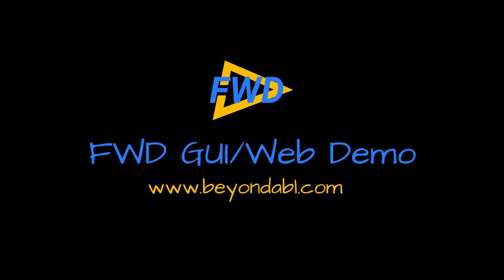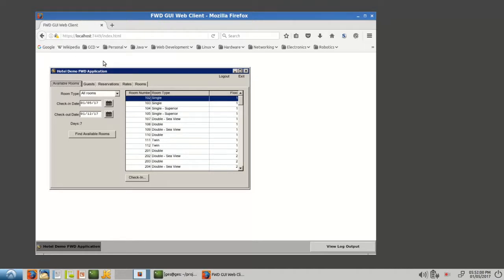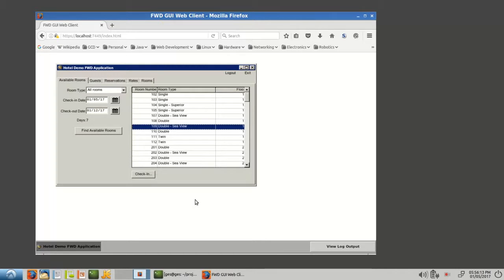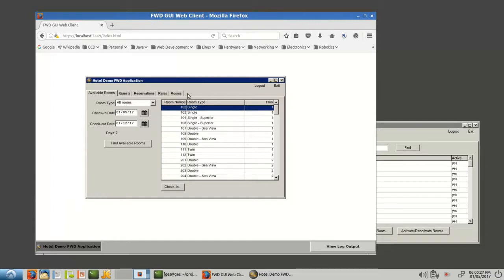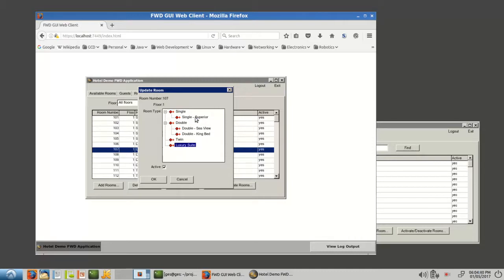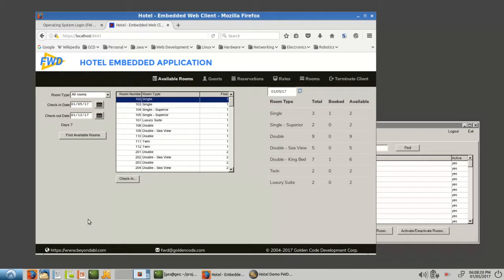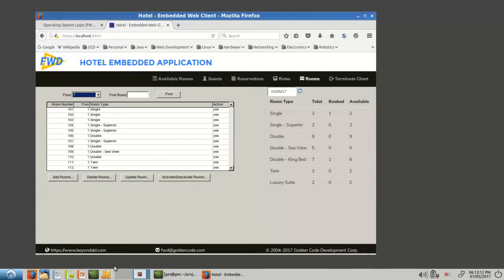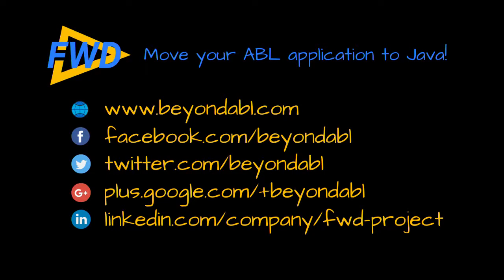FWD GUI and Web Demo (Converted Hotel GUI Demo App)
FWD is used to run a converted ABL GUI application as a modern web app while still providing a drop-in replacement for the original ABL GUI code.  No rewrite or creation of a custom front end is required.